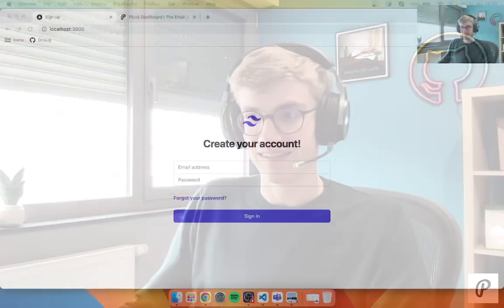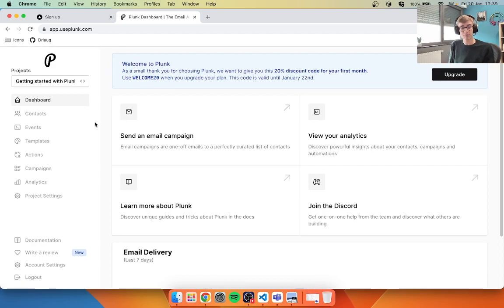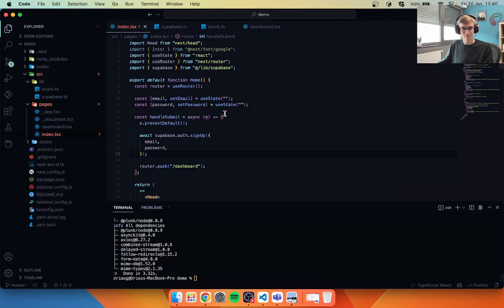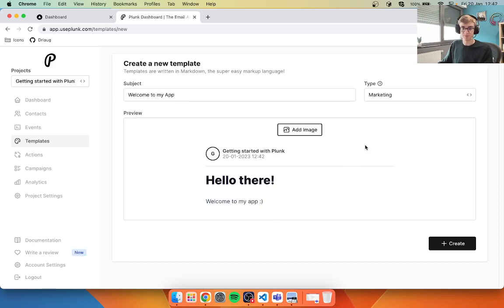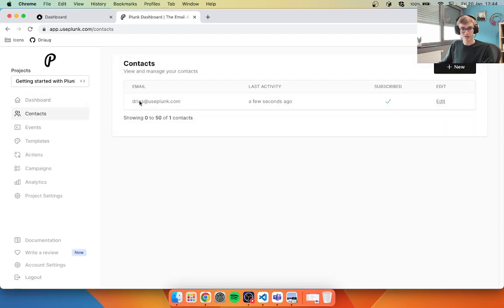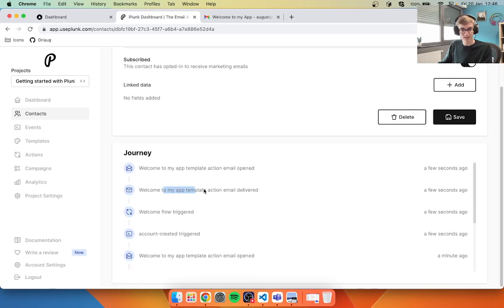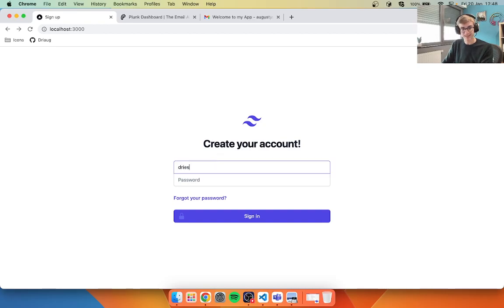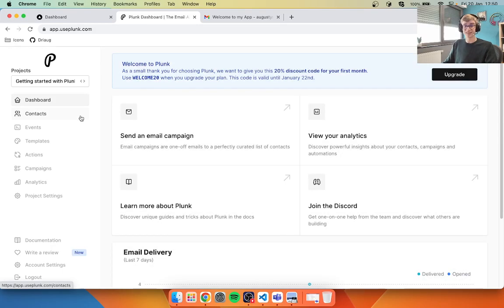Getting started with Plunk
Discover how to get started with Plunk (useplunk.com) in this demo using Next.js and Supabase.

00:00 Intro
01:43 Integrating Plunk into our code
02:42 How Plunk works
04:08 Sending an event to Plunk
05:50 Creating a simple template
07:19 Creating an action
08:15 Triggering our action and sending an email
09:28 Links and click tracking
10:59 Explaining campaigns
11:57 Linking data to contacts
14:25 Outro